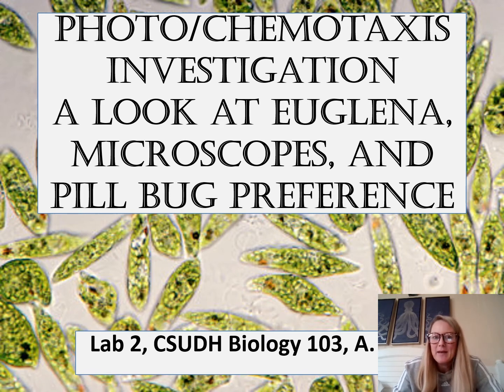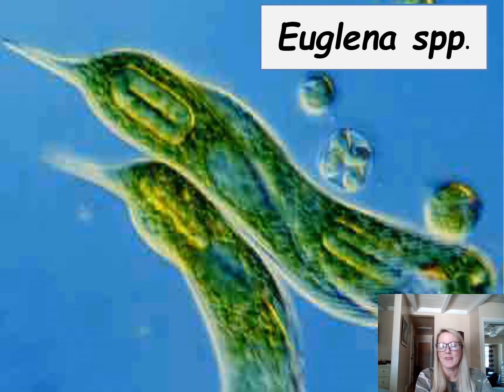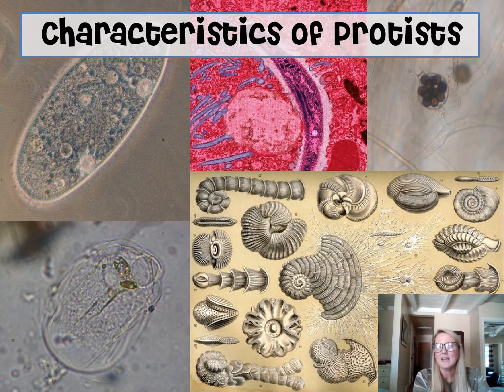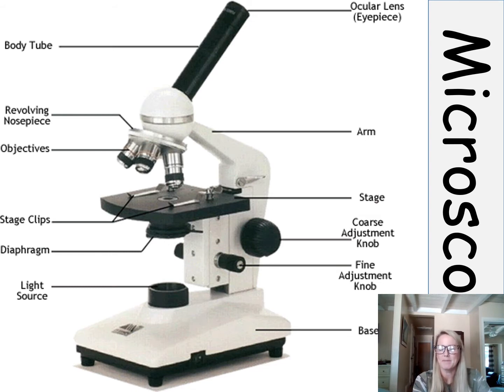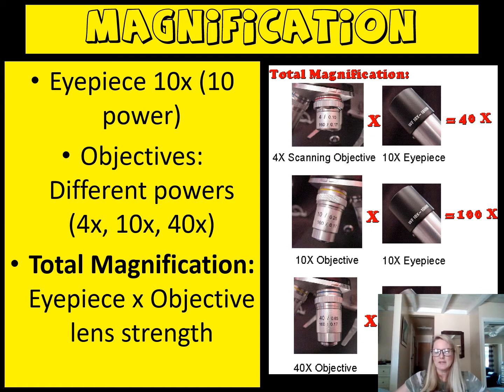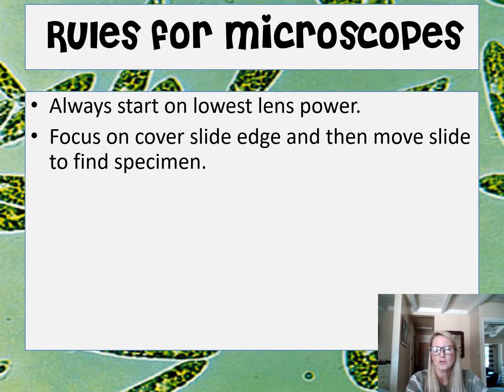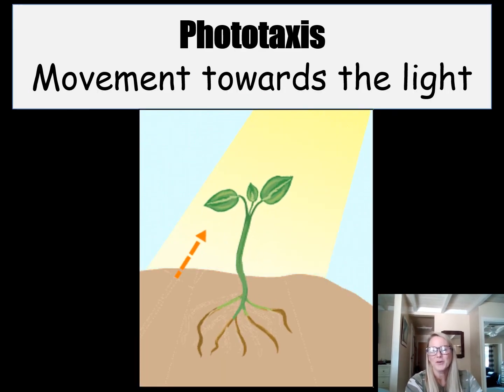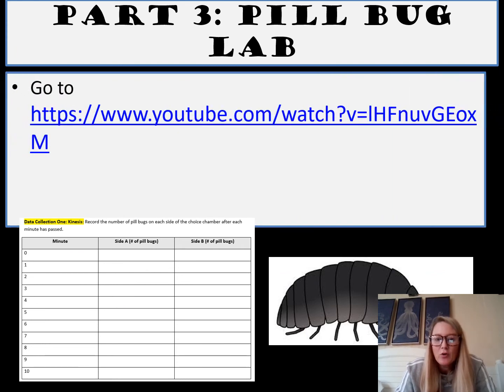CSUDH Biology 103 Phototaxis Online Lab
In this video, I introduce the basics of taxis and kinesis. You will then learn about your lab in which you investigate Euglena, microscopes, and the movement of pill bugs.